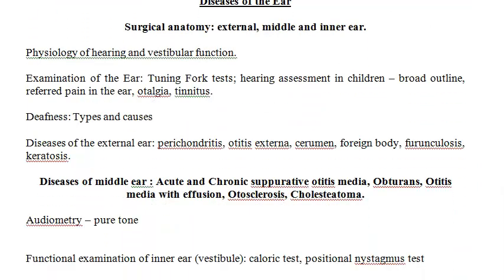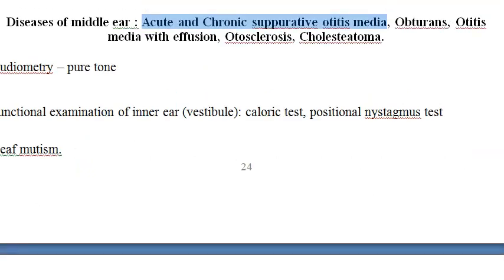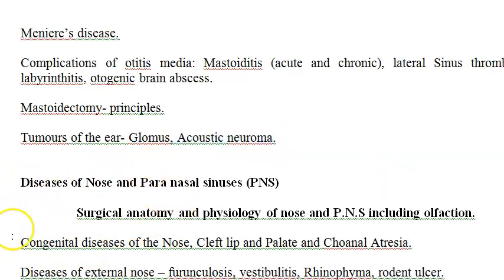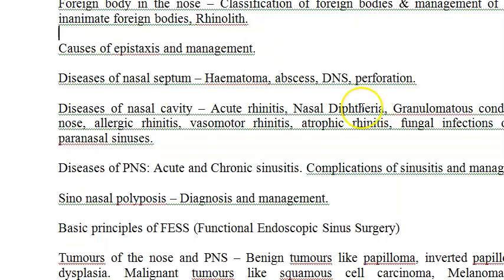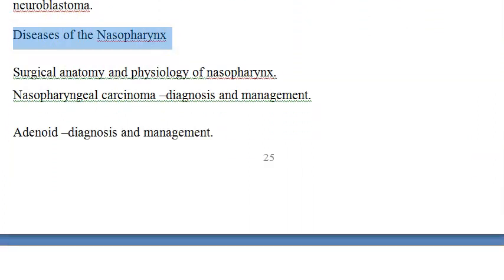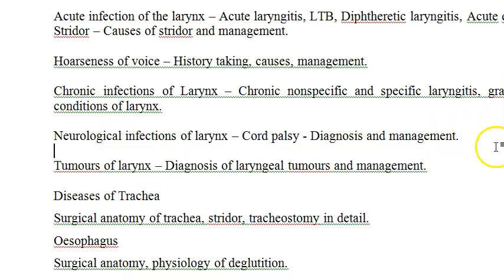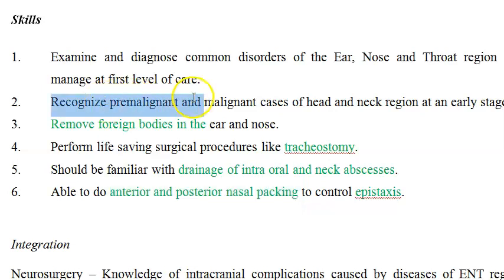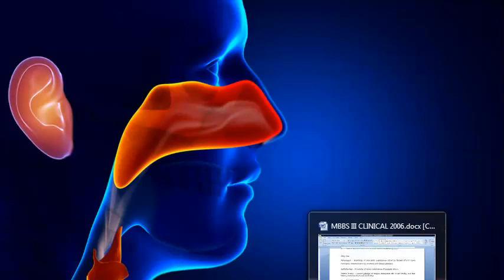ENT 001 b Syllabus MBBS OtoRhinoLaryngology What is Chapters Topics Subject Introduction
OtoRhinoLaryngology ENT 001 b Syllabus MBBS What is Chapters Topics Subject Introduction